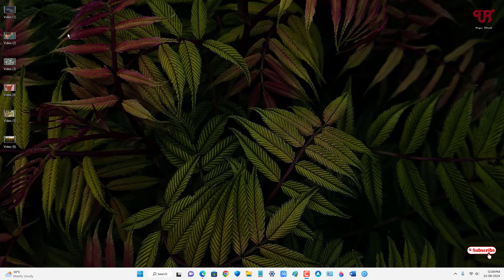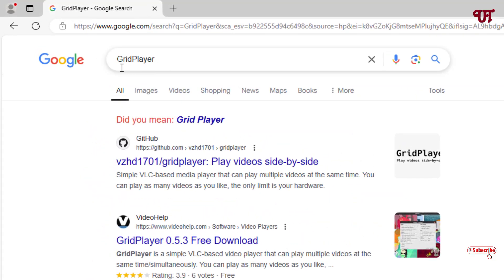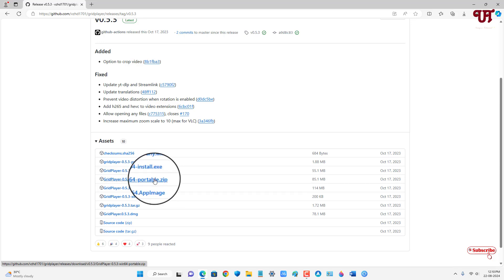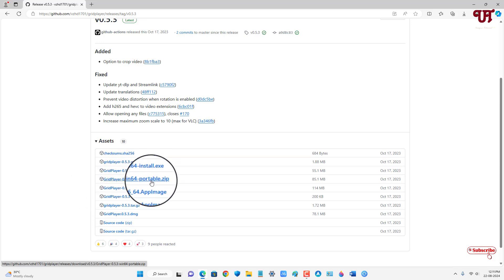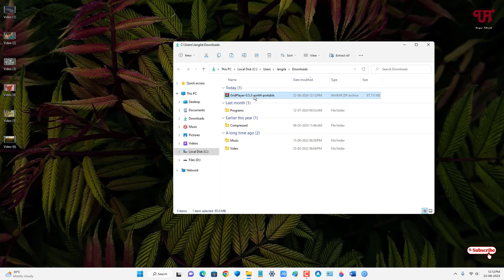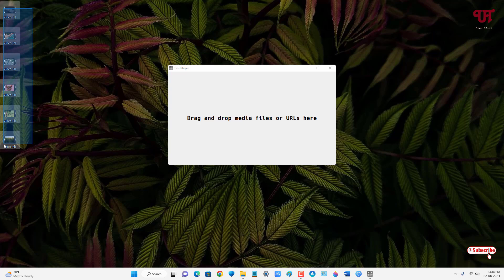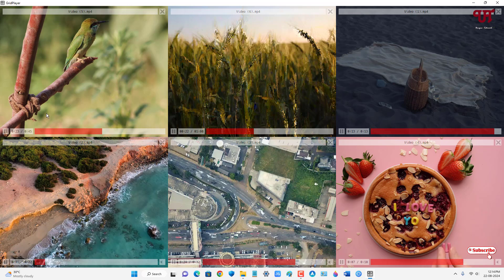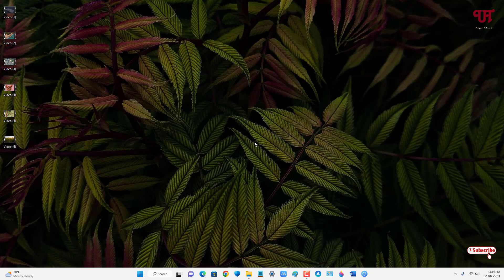How to Play Multiple Videos all at Once in Windows, Mac and Linux computers ?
This video tutorial is all about How to Play Multiple Videos all at Once in Windows, Mac and Linux computers.